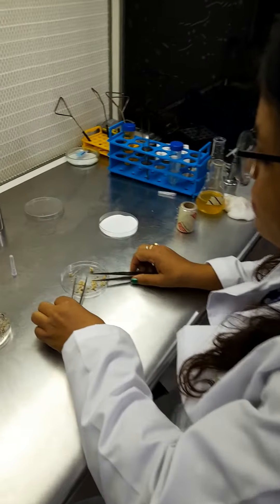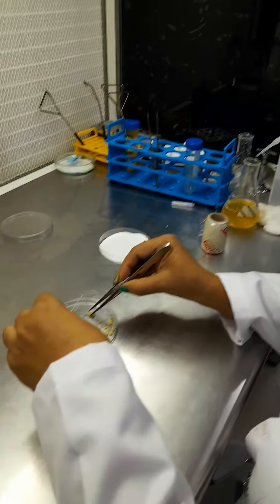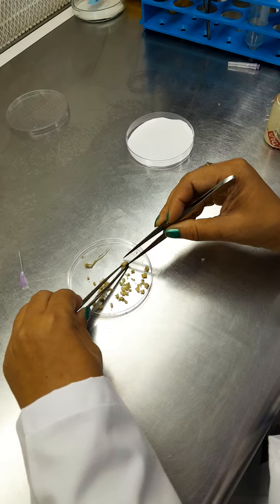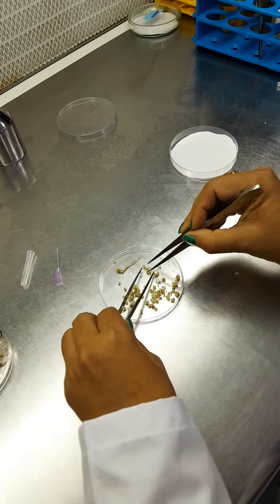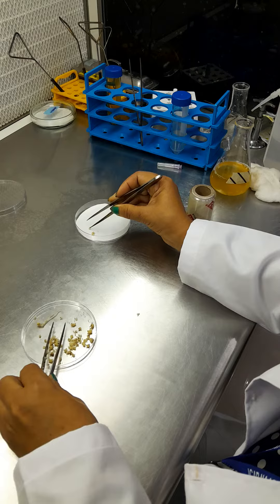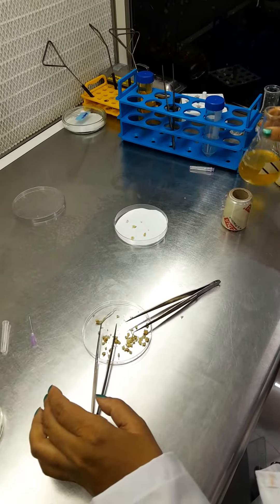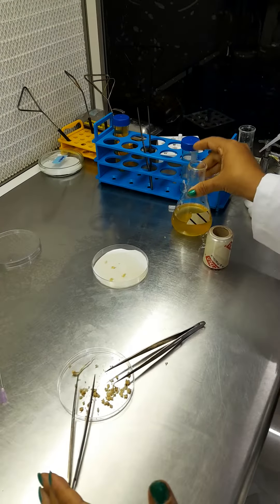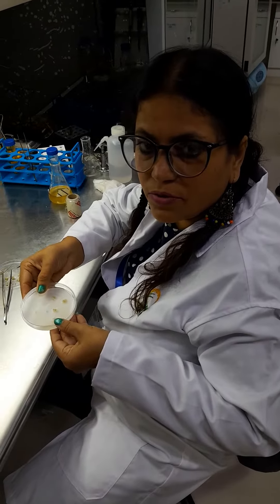13 July 2023